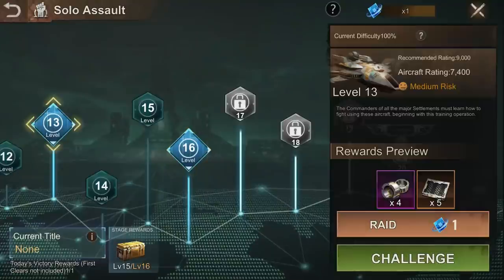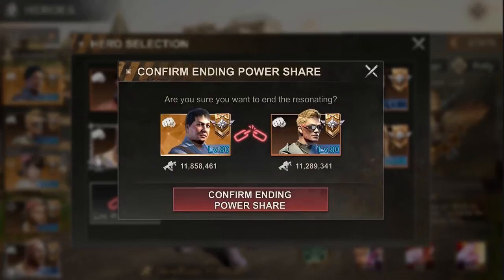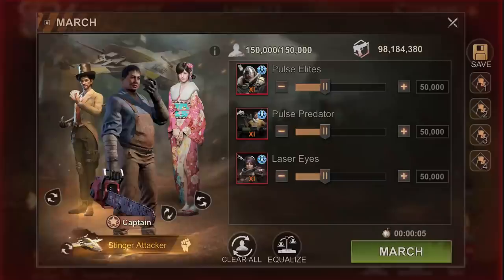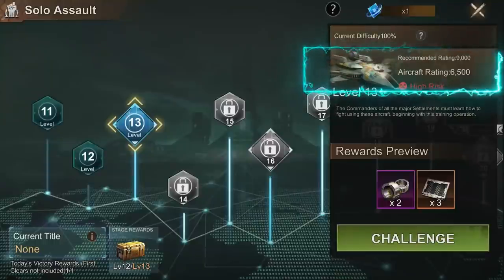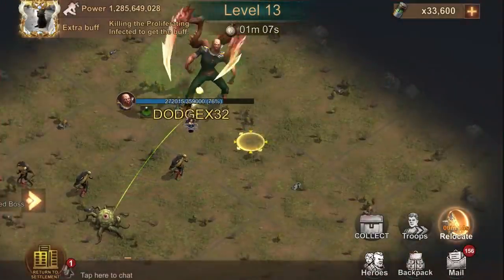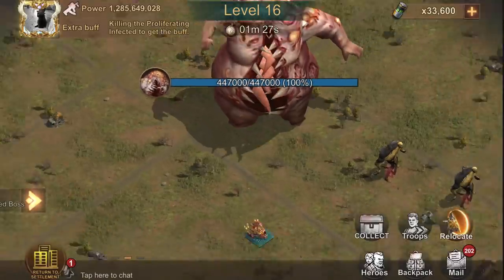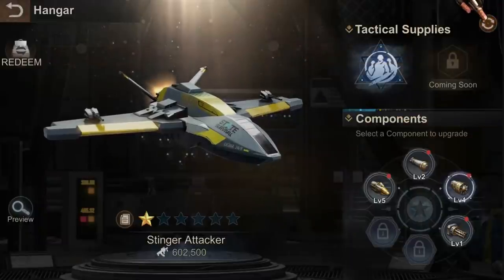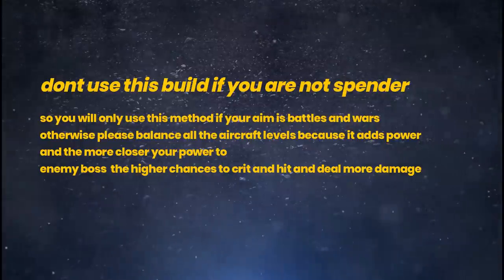State of Survival : beat hard aircraft missions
mission level 13